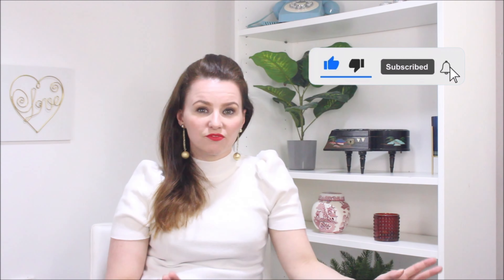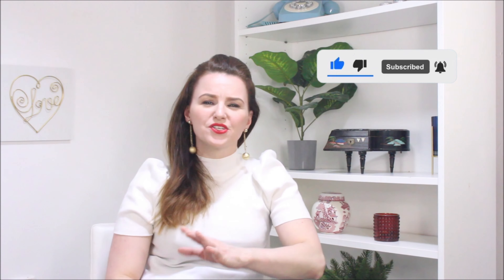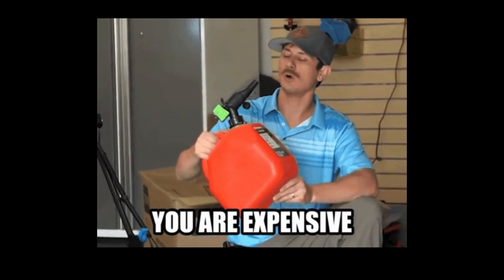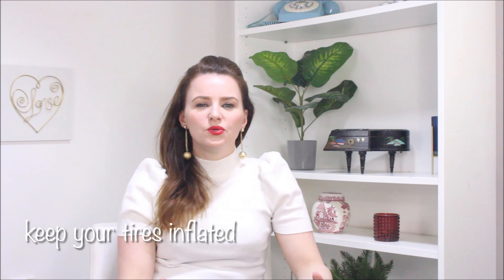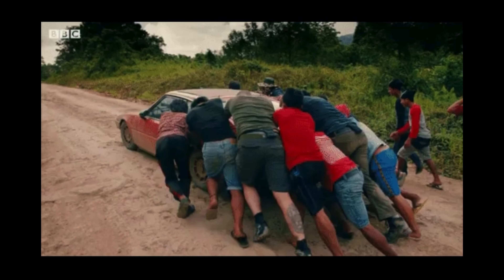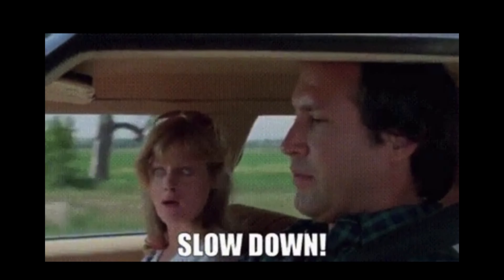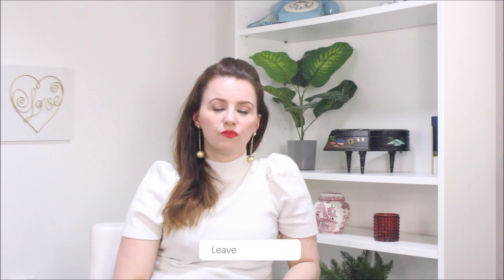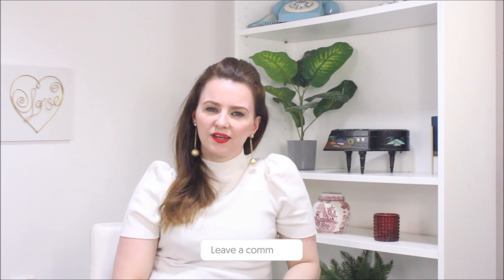How to reduce your fuel costs | How to Save money on fuel UK | cut your car fuel costs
In this video I talk about how to make car use less fuel.  These are the ways I found to cut down fuel costs as prices at petrol station skyrocketed.

Over the past two years, unleaded petrol prices have increased by 58% with diesel prices increasing by 62% (prices as of May 2022).
Over the past twelve months, unleaded petrol prices have increased by 31% with diesel prices increasing by 38% (prices as of May 2022).
As of May 2022, it now costs over £92 to fill an average 55-litre family car with petrol, or over £99 to do so with diesel.

How to Save Money Buying In Bulk | What to Buy and Tips for How to Buy in Bulk [Budget Tips]

10 money saving tips that actually work | ways to save money UK | How to save money FB Live #3

Money - Marriage PART 2 | Practical advise on how to manage money in a marriage| Advise from Adaeze

Money - Marriage PART 1 | The real issues behind money problems in a marriage | Advise from Adaeze